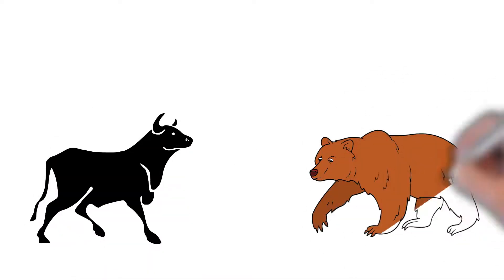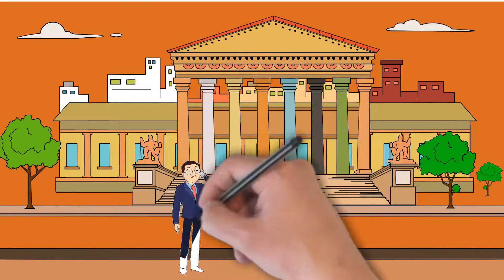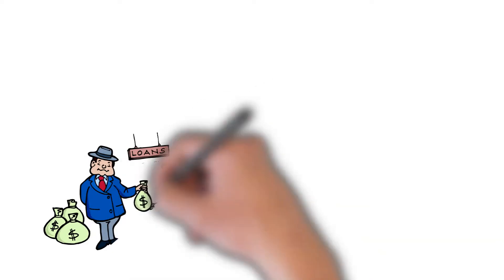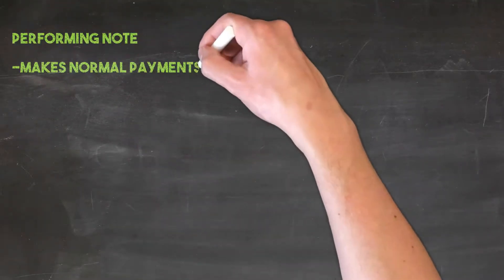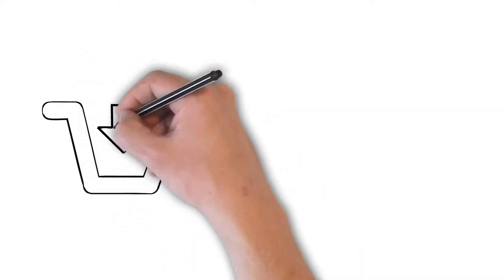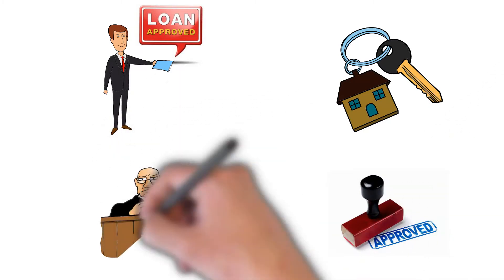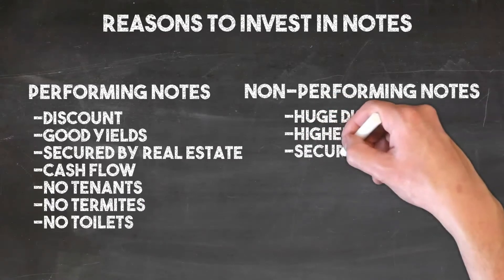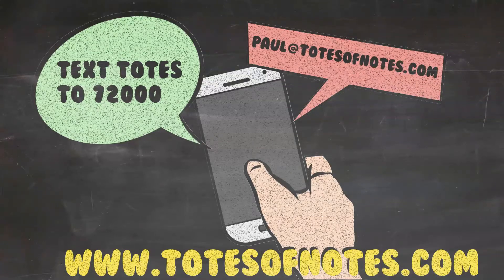What Is Real Estate Note Investing?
We made a short video to show you what Real Estate Note Investing is and how Note Investing Works.  You'll also learn why you would want to Invest in Notes and some of their characteristics.  Full Transcript below.

Transcript:

Does the stock market have you completely confused?  Do the illogical market swings and volatility leave you scratching your head? Struggling to find deals in the sizzling real estate market. How are you supposed to navigate these treacherous roads with a normal investment vehicle? Most financial advisors only have knowledge of their traditional investment products. Most financial advisors will never match, let alone beat the market on a regular basis. What's worse is they make money. Even if they lose yours.

You're probably thinking, okay, professor, if you're so smart, what is the solution? The solution to your financial future definitely doesn't involve following the herd. You need to think of alternative investments and mimic the big financial players and no one is bigger than the banks. So how do you become a bank? I became my own bank. By investing in real estate notes. You're probably thinking what is a real estate note and what is note investing? A note is a contract in the form of a promissory note that is secured by real estate, in essence, it is an IOU in the form of alone that has to be paid off for a piece of property. The note will have terms like the amount owed, duration, regular payments, interest rate and fees. So you start off by buying a loan from a bank. Congratulations. You're now your own bank and like a bank, you now collect monthly payments from the borrower on their mortgage. You collect these payments until the note has been paid in full. Once you've been paid in full, you'll need to reinvest in another loan and start the process over again. However, that's not the only way to invest in notes. The previous scenario was an example of a performing note. It's called a performing note because the borrower is paying and performing their part of the contract. What happens when the borrower doesn't make their payments? This is called a nonperforming note and it offers a unique opportunity.

Banks will often sell nonperforming notes for a steep discount. Depending on the situation, they can be bought for roughly 25 to 40% of what is owed. Why would banks sell nonperforming notes at such a big discount? Most banks are too big and have too much red tape to handle these problems. Notes, they want to get them off their books so they can then lend what money. They do have two new borrowers and that's where we come in. We buy these nonperforming notes at a huge discount and that provides us with the flexibility to make money and help borrowers. We can take the time and offer the borrowers the white glove treatment. We can forgive some of the past accrued debt, set up a new payment plan that's more affordable in line with the current values, negotiate to get the deed back from the borrower if they're unable to stay, approve a short sale on the home so we can get cashed out and the borrower can move on.

And finally, if we have to, we can foreclose on the borrower if they're unwilling to work with us. So in a nutshell, that's what note investing is. You're buying a mortgage or another promissory note that's secured by real estate. Here's a quick summary on the reasons you should invest in performing or nonperforming notes. Performing notes offered good discount, good yields. They're secured by real estate. They offer, usually monthly cash-flow. There's no tenants, no termites, and no toilets. Nonperforming notes are at an even higher discount. They usually have higher yields because they're usually a little bit more risky. They are also secured by real estate. They offer great flexibility because you have such a huge discount. It's definitely an impact investment. You're having a positive impact on people's lives and communities across the United States. There's also no tenants, no termites and no toilets. I'm Paul Cooper and I'm the manager of Totes Of Notes. I'd like to thank you for your time for watching our short video. If you'd like to learn more about note investing or what we do, please text the word TOTES to 72000 you can also go to our and you can also reach me at my email, .